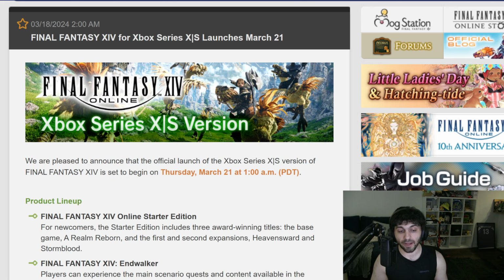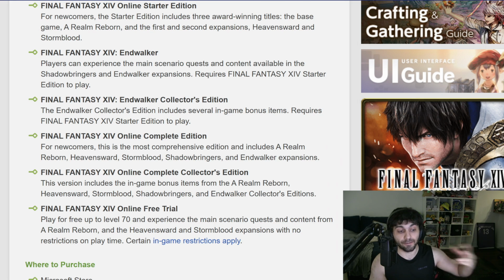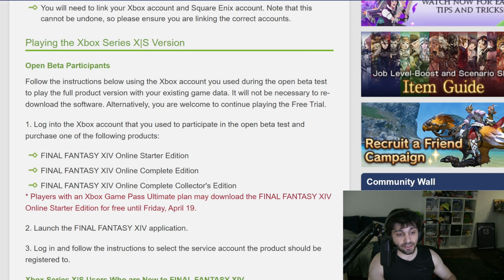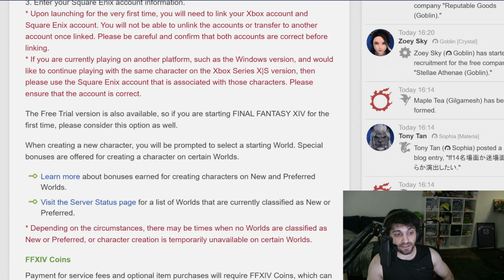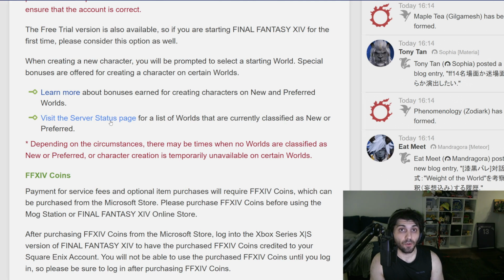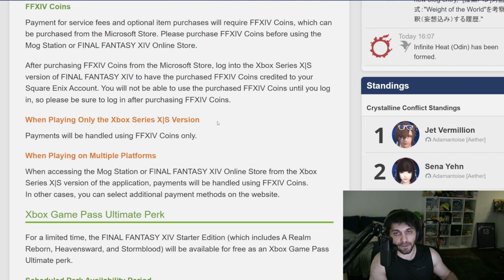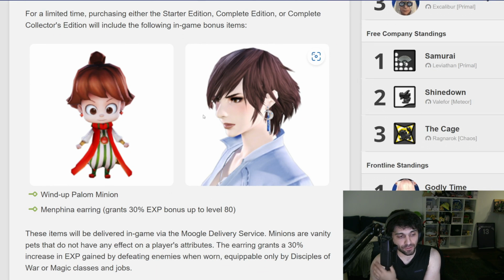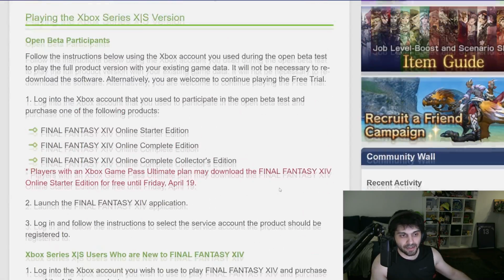FFXIV Xbox Version Details - Upgrading, Subscriptions, Bonuses